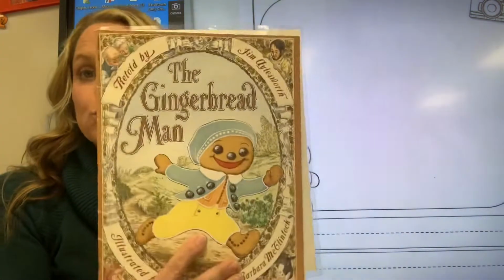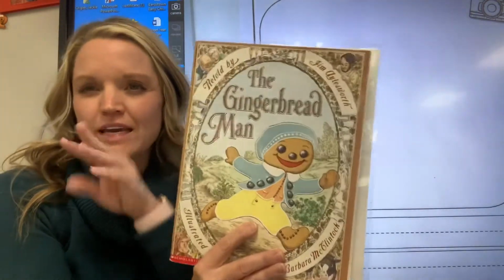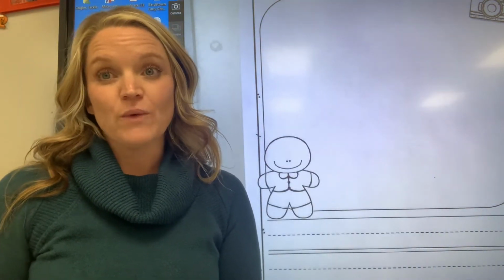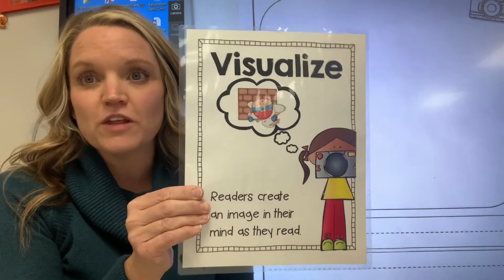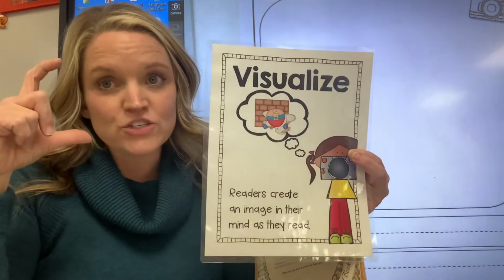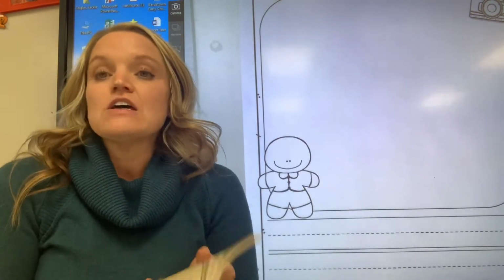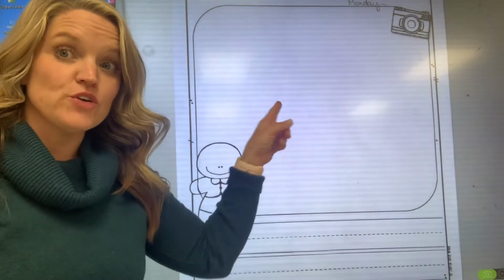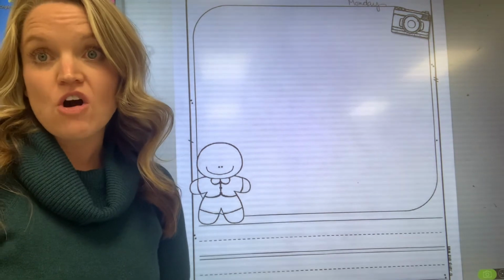The Gingerbread Man- Visualize part 1